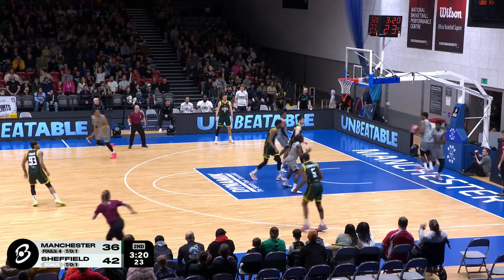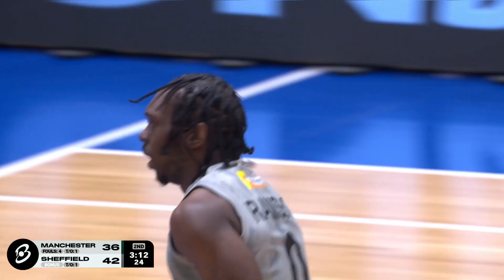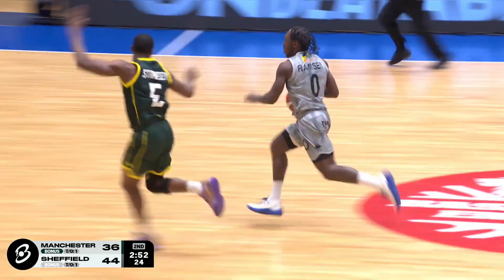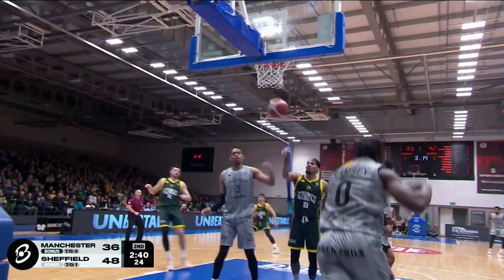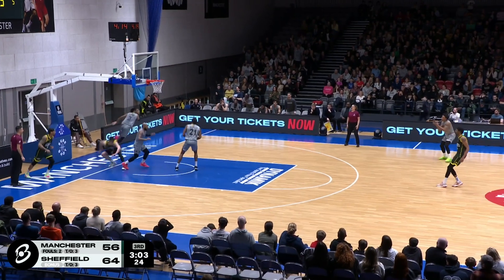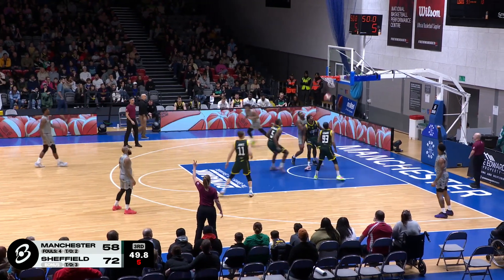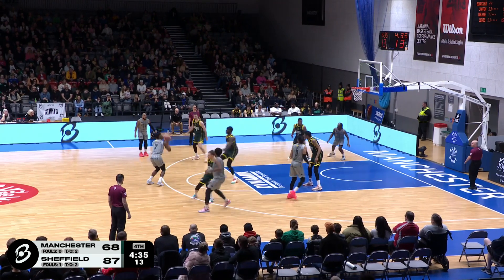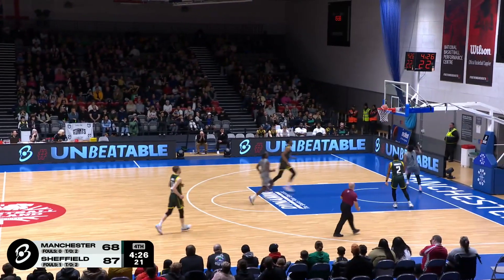B. Braun Sheffield Sharks Highlights vs. Manchester Giants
B. Braun Sheffield Sharks Highlights vs. Manchester Giants, 04/07/2024

00:00:00 - 1st Quarter
00:01:02 - 2nd Quarter
00:01:41 - 3rd Quarter
00:02:47 - 4th Quarter